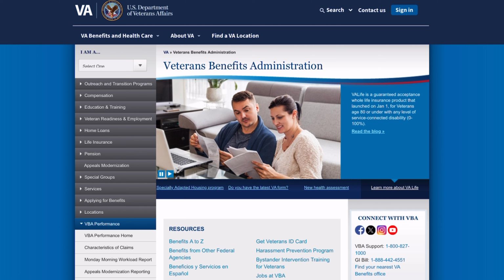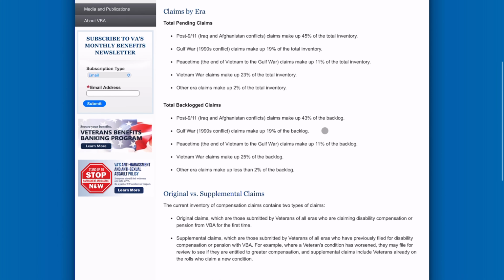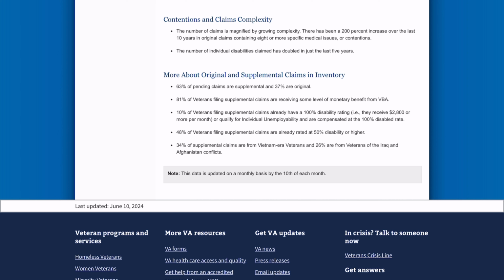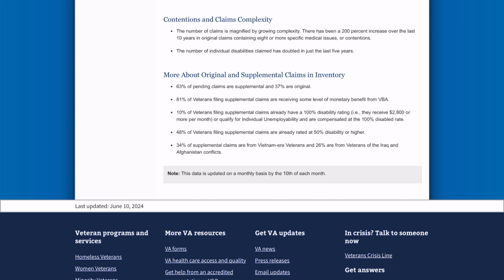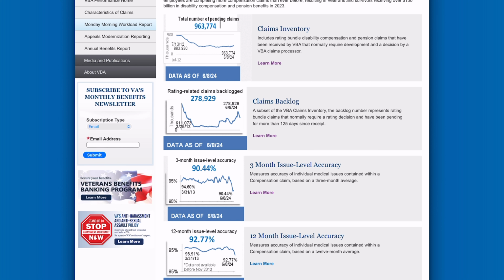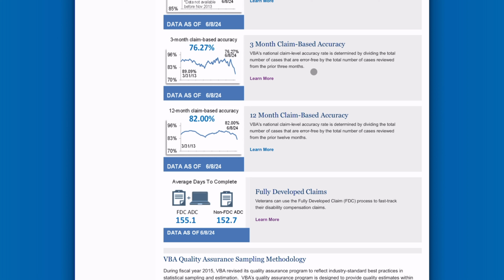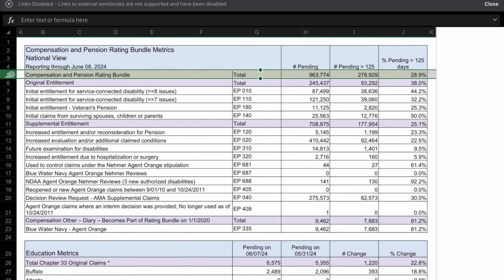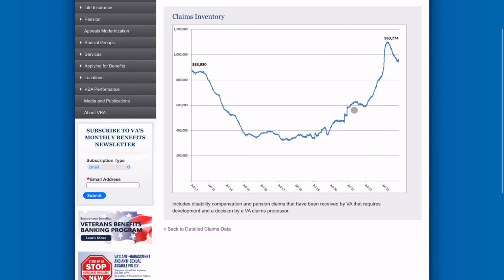Surprising Statistics Revealed: Veterans' Disability Benefits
## Overview of the Veterans Benefits Administration Reports Website

The Veterans Benefits Administration (VBA) is a vital component of the U.S. Department of Veterans Affairs (VA), dedicated to providing benefits and services to veterans and their families. The VBA Reports Website is a comprehensive online resource that offers detailed reports, data, and insights related to the benefits provided to veterans. These benefits include disability compensation, education, vocational rehabilitation, employment, loans, insurance, and pension.

## 🏛️ Why Use the VBA Reports Website?

The VBA Reports Website serves as a transparent and accessible platform, providing users with the following advantages:

### 1. **Transparency and Accountability**

- Gain insight into the performance and effectiveness of various VBA programs.
- Monitor the administration’s commitment to improving service delivery and outcomes for veterans.

### 2. **Data-Driven Decisions**

- Access accurate and up-to-date data to make informed decisions regarding your benefits.
- Utilize reports to understand trends, processing times, approval rates, and more.

### 3. **Resource for Researchers and Policy Makers**

- Ideal for academics, researchers, and policy makers to analyze the impact of VA programs.
- Supports evidence-based policy making and program improvement.

## 📊 Key Features of the VBA Reports Website

### 1. **Interactive Dashboard**

- User-friendly interface to navigate through various reports and datasets.
- Customize your view based on different parameters, such as state, benefit type, and time period.

### 2. **Detailed Reports and Analysis**

- Access to a wide range of reports including Benefit Usage, Claims Performance, Appeals Processing, and more.
- Detailed analyses and visualizations help break down complex data into understandable insights.

### 3. **Search and Filter Options**

- Advanced search functionality to find specific reports or data sets.
- Filter options to refine your search and focus on the most relevant information.

### 4. **Regular Updates**

- Ensure that you have the latest information with regularly updated reports.
- Stay informed about recent changes or updates in benefits administration.

### 5. **Downloadable Content**

- Download reports in various formats (PDF, Excel, etc.) for offline use.
- Share reports easily with others who may benefit from the information.

## 🌟 How to Navigate the Website

- **Homepage Navigation**: Start from the homepage, which provides an overview of available reports and quick links to popular sections.
- **Search Tool**: Utilize the search bar to input specific terms that relate to the benefits or data you’re seeking.
- **Customized Reports**: Use filters and customization options to tailor reports to your needs.
- **Help and Support**: Access support tools, FAQs, or contact the VBA for assistance with navigating the website or understanding reports.